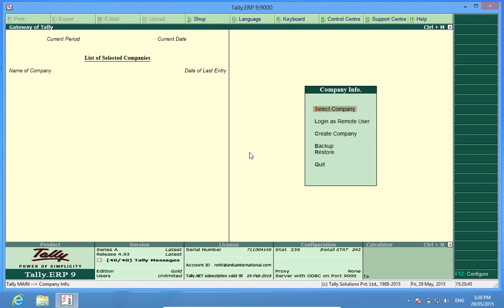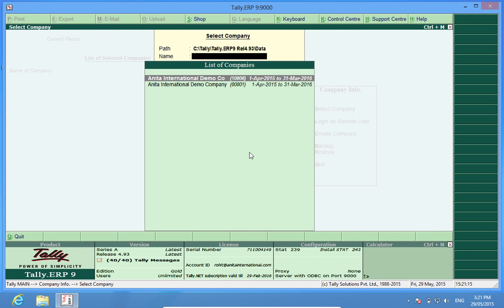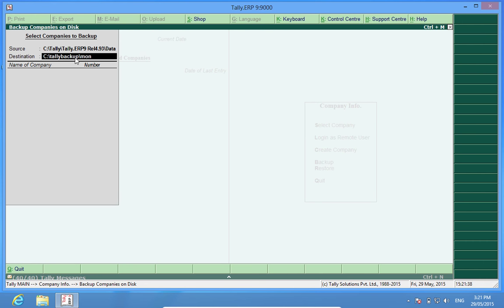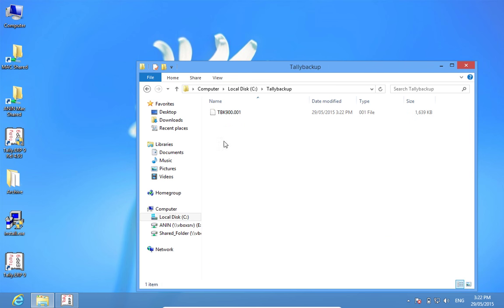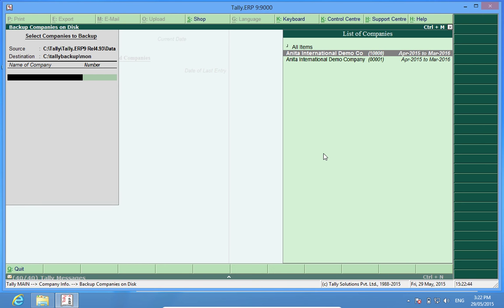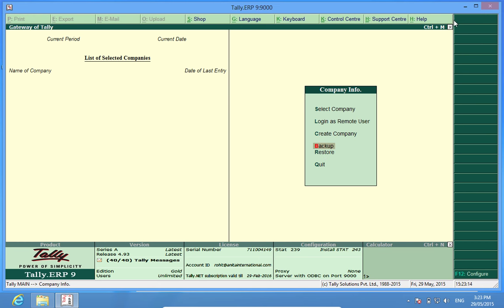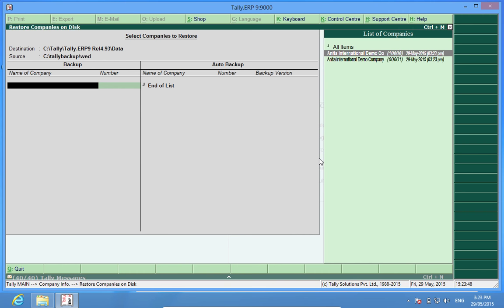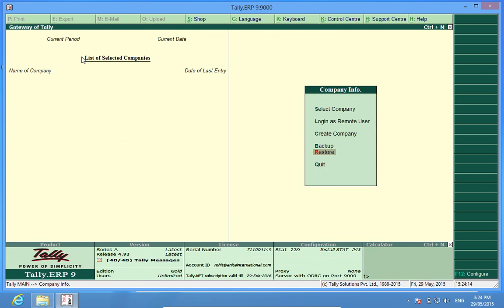Tally Backup and Restore (how to backup tally data) | Tally ERP 9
Step 1. Open Tally.
Step 2. Under Gateway of Tally, Cmp Info (Right Screen, Alt+F3).
Step 3. Select 'Backup'.
Step 4. Select the company for which back up needs to be taken.
Step 5. Ensure to check the 'Source' & 'Destination' Path.
Step 6. Press Ctrl + A to initiate the back up.
Step 7. A TBK900_CompanyNumber.001 file will be created in the destination folder.